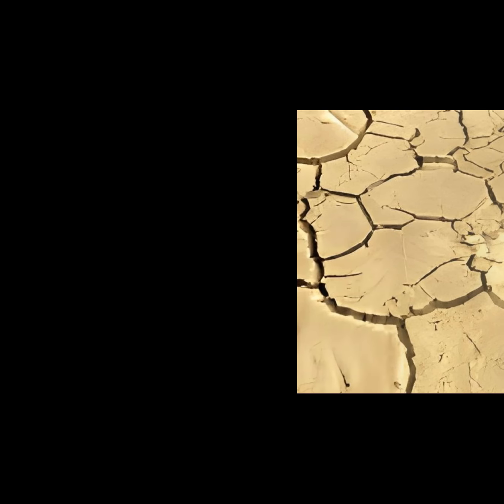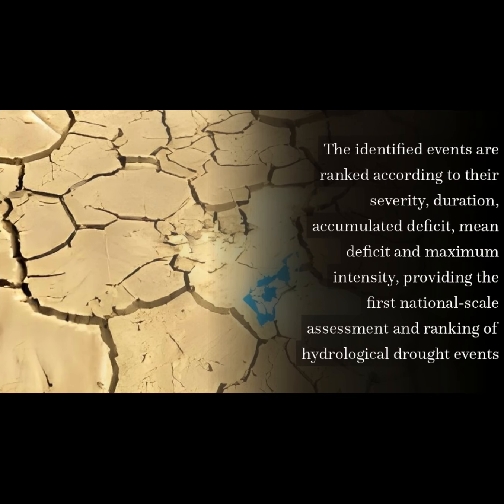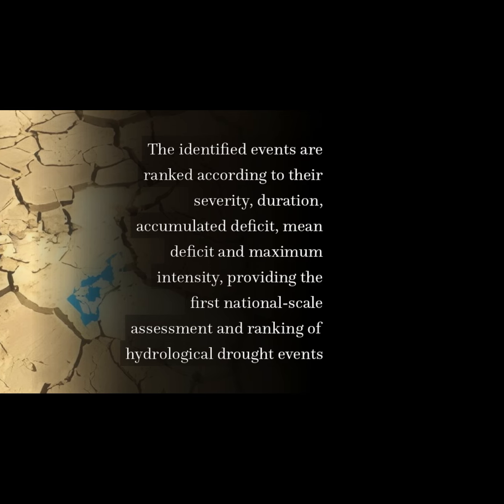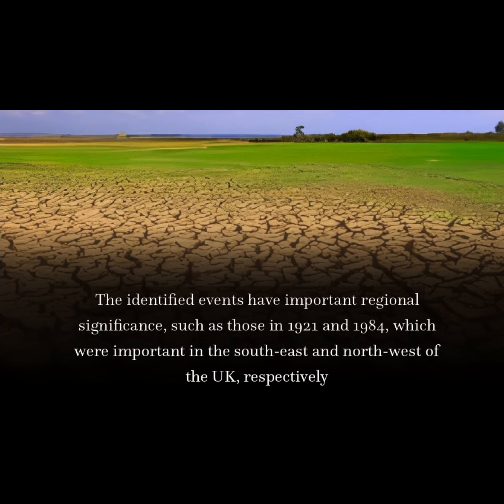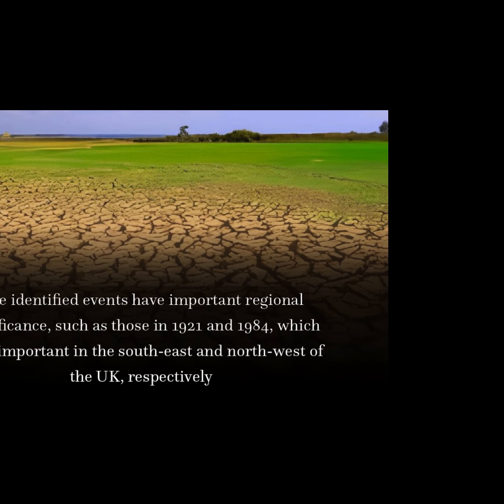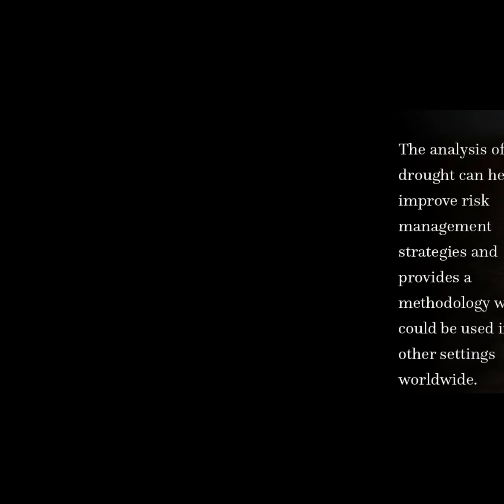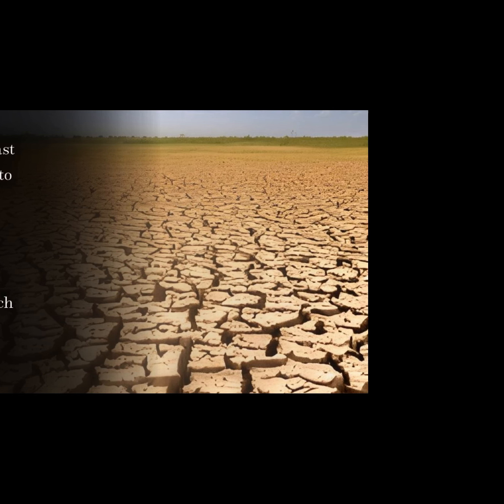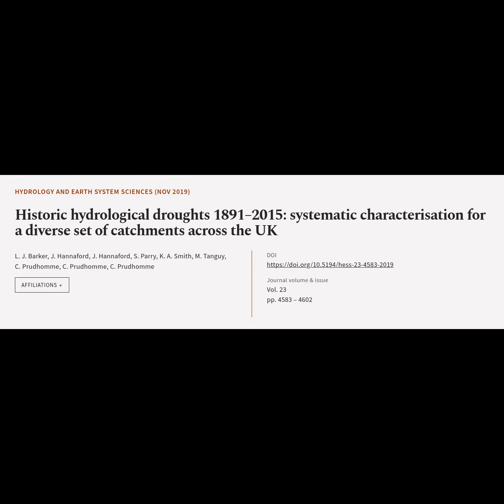Historic hydrological droughts 1891–2015: systematic characterisation for a diverse s... | RTCL.TV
### Article Details ###

Title: Historic hydrological droughts 1891–2015: systematic characterisation for a diverse set of catchments across the UK
Authors: L. J. Barker, J. Hannaford, J. Hannaford, S. Parry, K. A. Smith, M. Tanguy, C. Prudhomme, C. Prudhomme ,and C. Prudhomme
Publisher: Copernicus Publications
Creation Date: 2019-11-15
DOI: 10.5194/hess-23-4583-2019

### Video Timestamps ###
0:00:00 - Summary
0:00:48 - Title